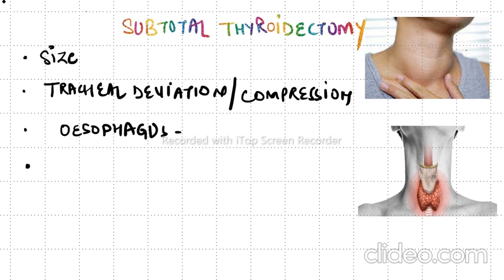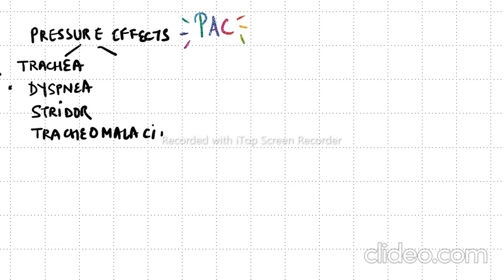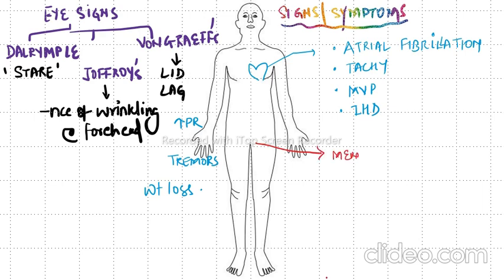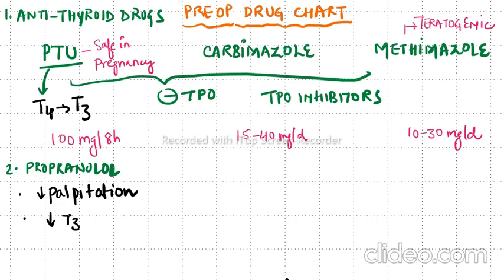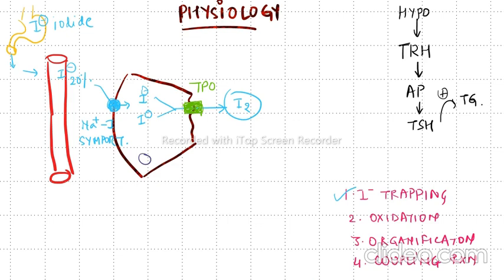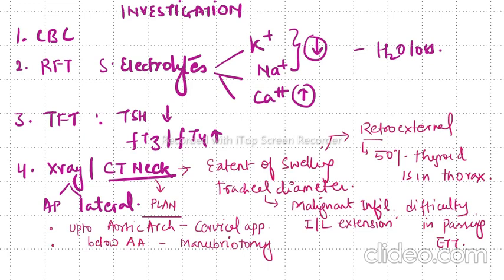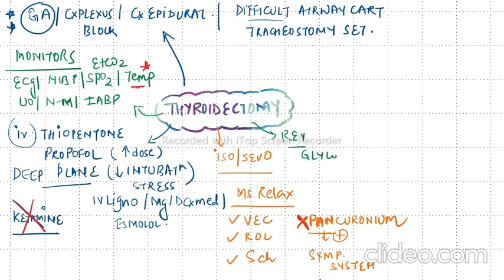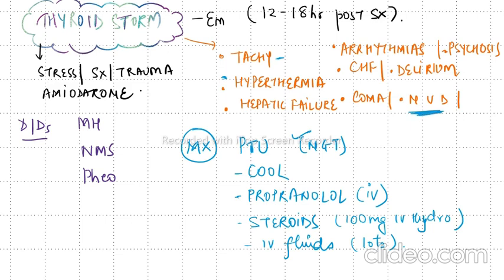HYPERTHYROIDISM- ANESTHETIC CONSIDERATION OF THYROIDECTOMY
Welcome!
This video contains viva based questions for the upcoming practicals examination of NBEMS-Diploma Anesthesiology/ DNB/ MD examinations .
I will recommend you to watch it once , then go through your textbook/pdf/ any source, for better understanding .
i 've tried to be, as much "to the point" as possible, so that you can watch it
just before practical exam also.
For saving more time, watch it at 1.5x or more.
Happy Learning#
anesthesiology # surgery # practicals # DNB# DA md # PD-CET